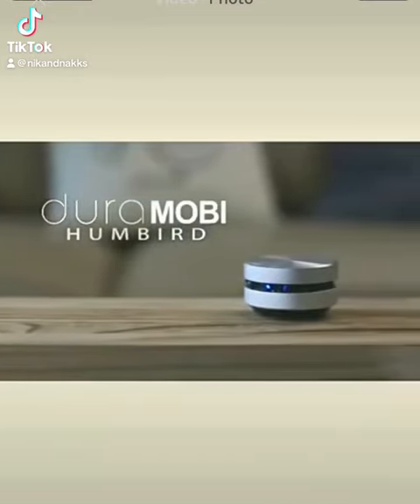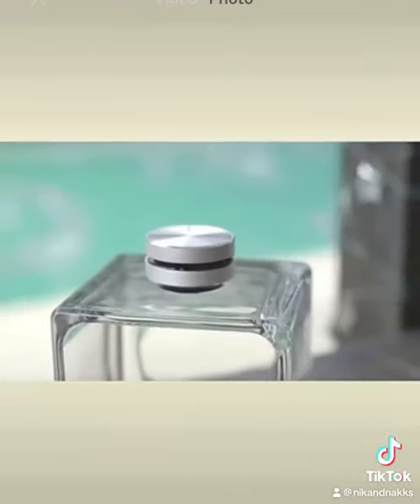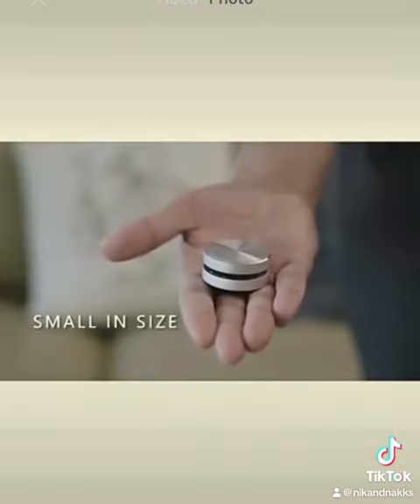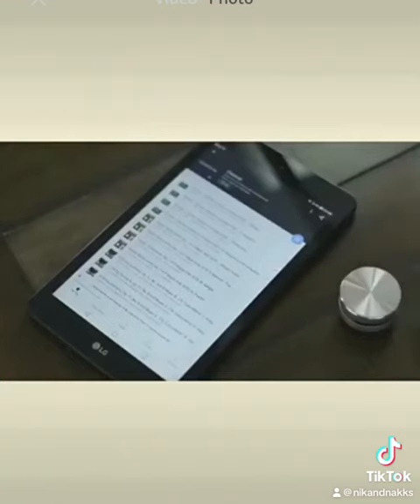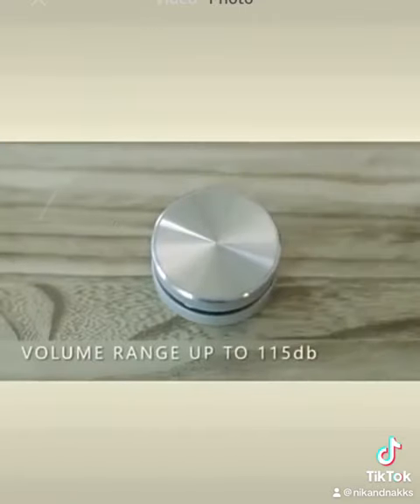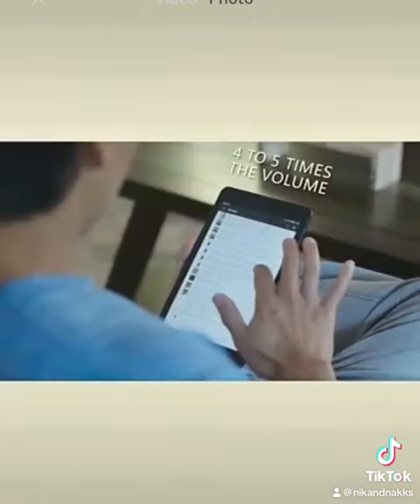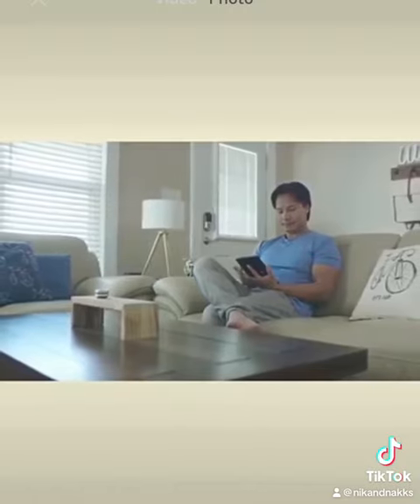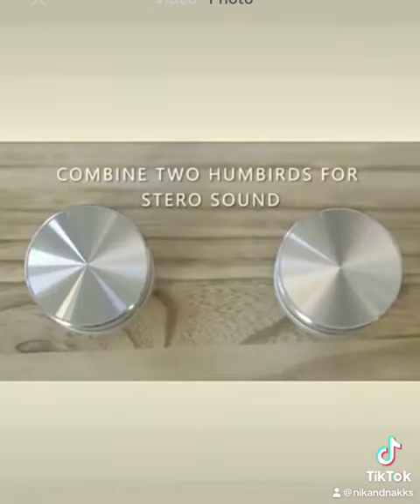Hummingbird Speaker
This little speaker packs a serious punch, thanks to its bone conduction technology which ensures that you'll get clear, crisp sound no matter where you are.